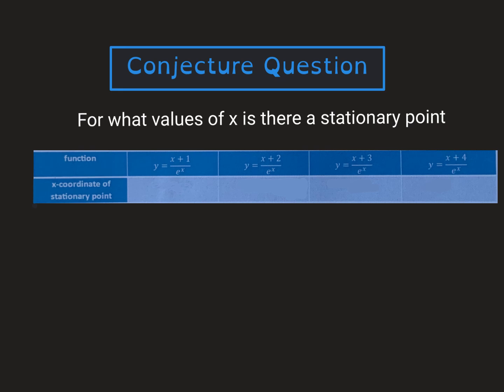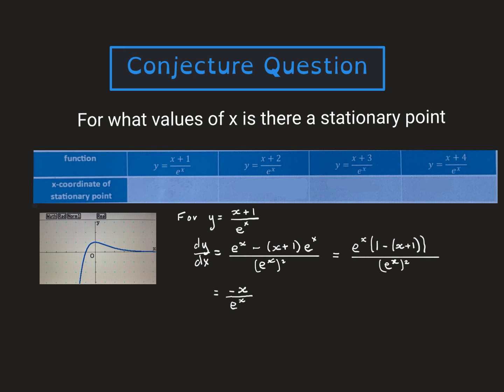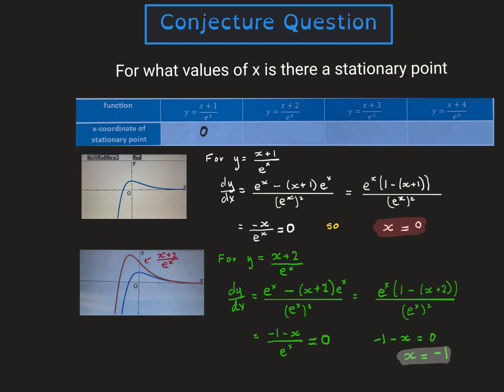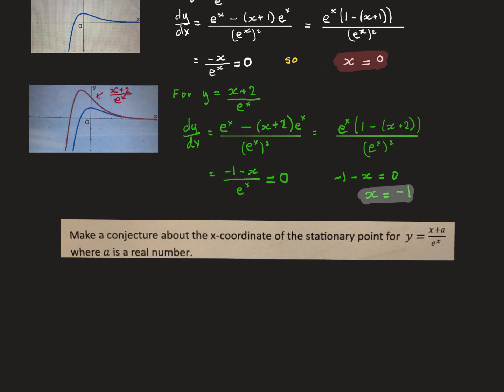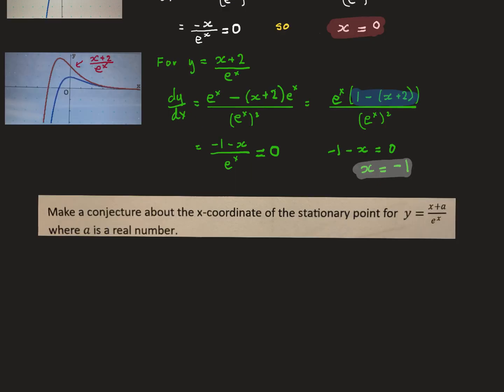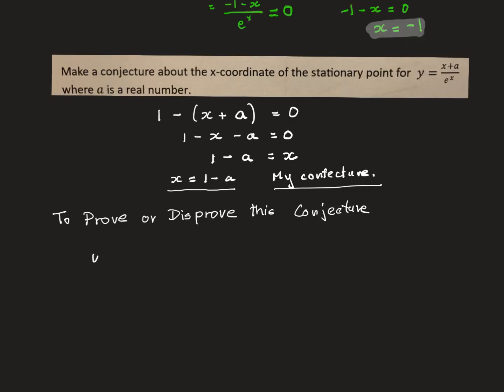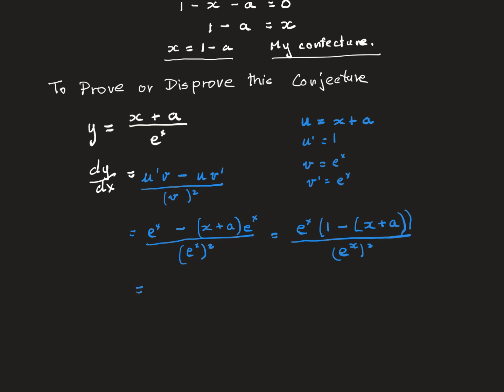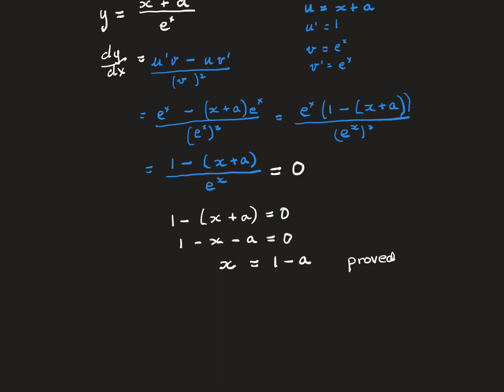Math Methods 12- Conjecture Question - Excel at School